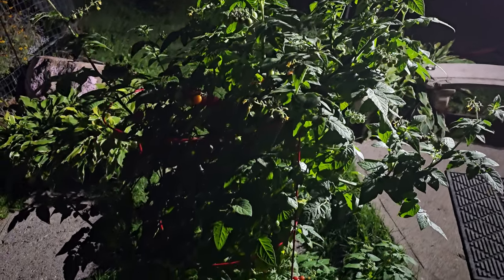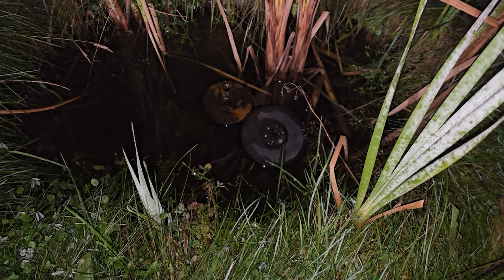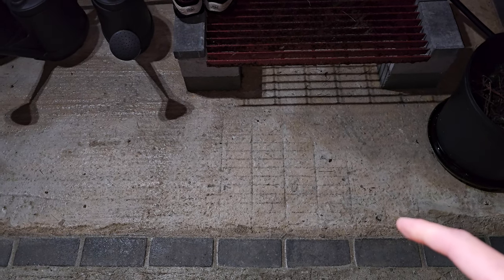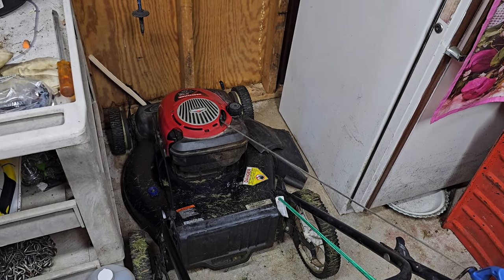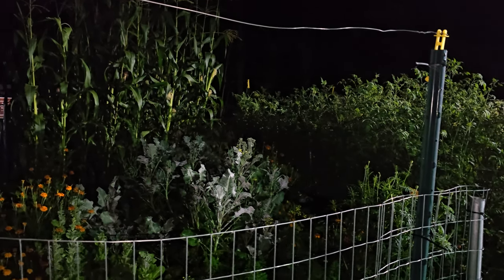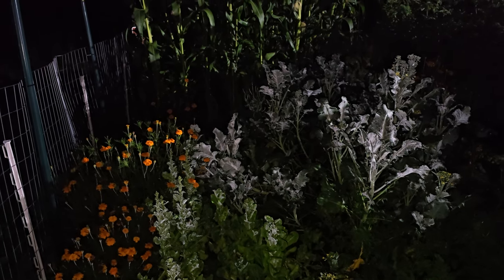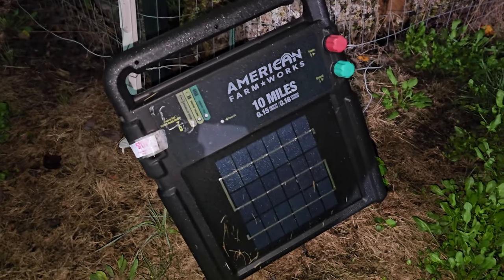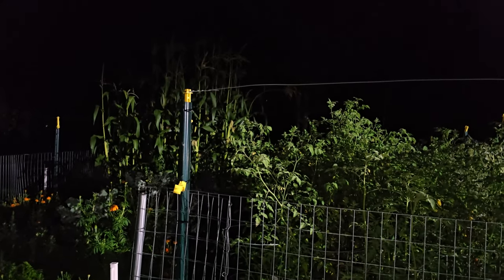September 20, 2023 Vlog